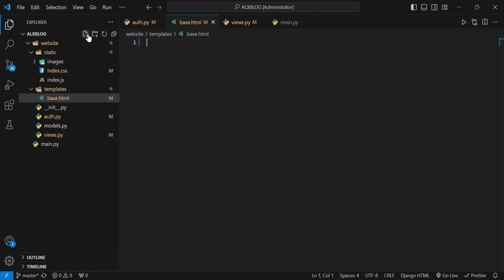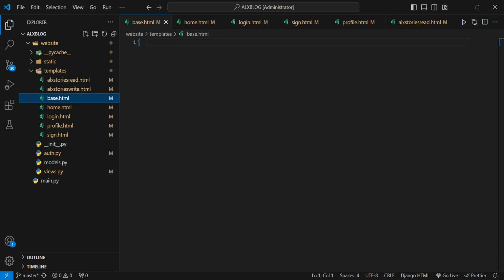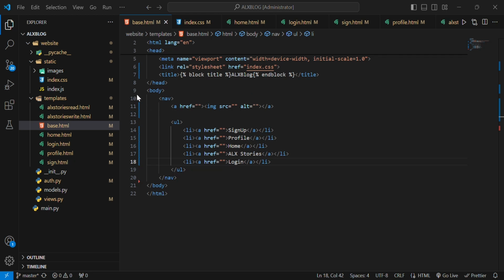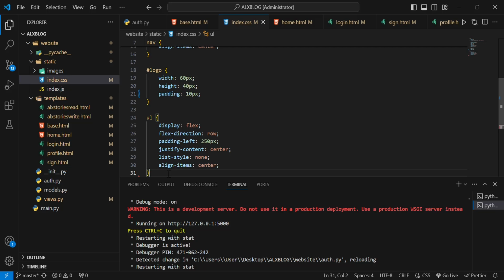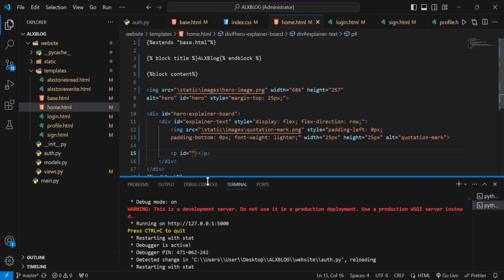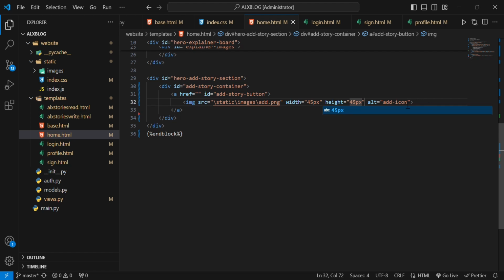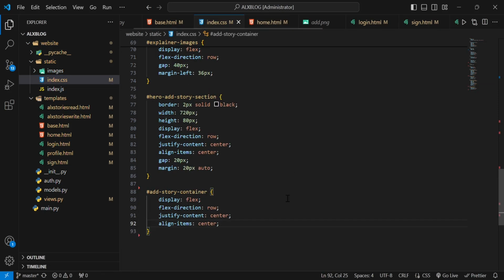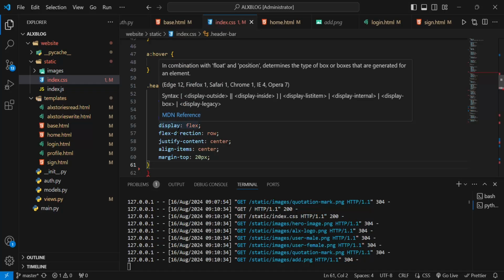FLASK SERIES - EPISODE 2A - SETTING UP TEMPLATES, HTML, CSS AND JINJA - ALX AJAH PLD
🚀 Dive into Flask with our latest tutorial! 🌟 Learn how to seamlessly integrate HTML, CSS, and Jinja templates into your Python web applications. This video covers the essentials of Flask templates, styling your pages, and dynamic content rendering with Jinja. Perfect for beginners and anyone looking to enhance their web development skills. Watch now and start building stunning, interactive web apps today! 💻✨

Session Facilitated by: Taiwo Oladamola

Link to Figma prototype for the ALX Blog Flask Project -